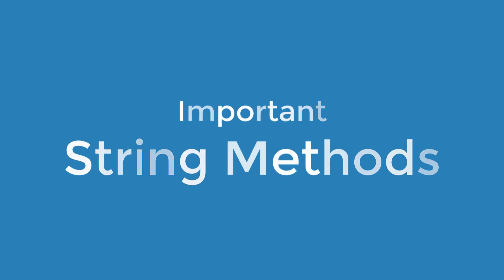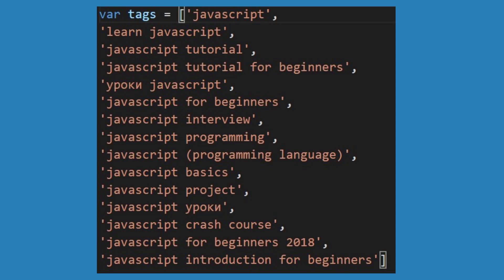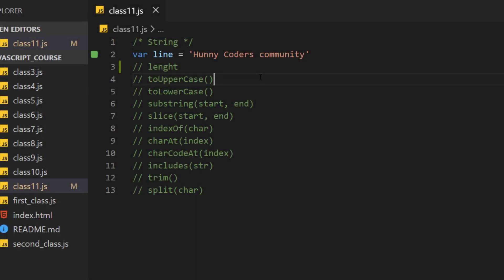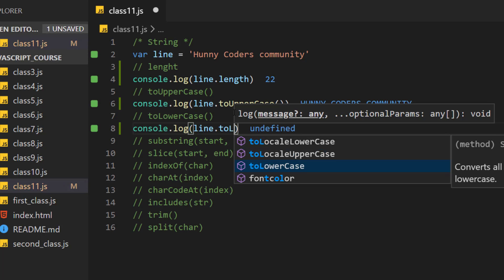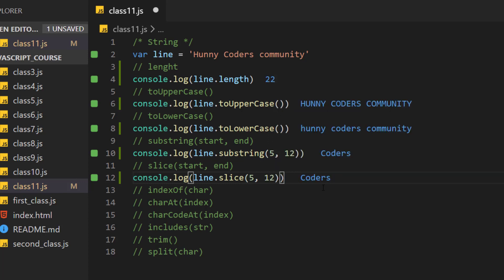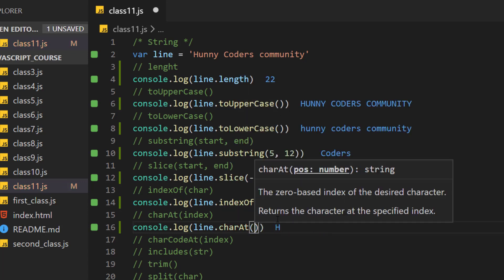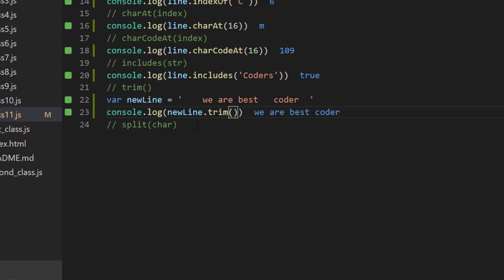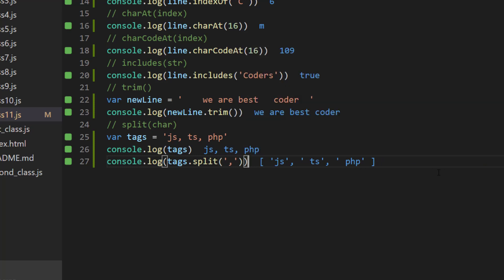11. String Methods | Ultimate Beginner JavaScript Course [Bangla]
Javascript Course for Ultimate Beginners.

Array Functions Reference
Mozilla Developer Network | MDN

Covered Topics:
JavaScript string
JavaScript string lenght
JavaScript toUpperCase
JavaScript toLowerCase
JavaScript substring
JavaScript slice
JavaScript indexOf
JavaScript charAt
JavaScript charCodeAt
JavaScript includes
JavaScript trim
JavaScript split